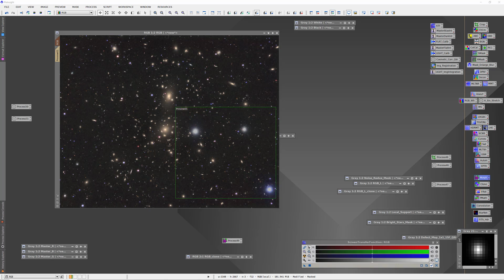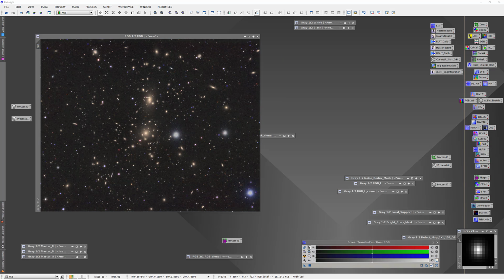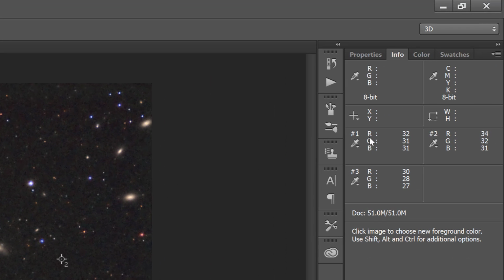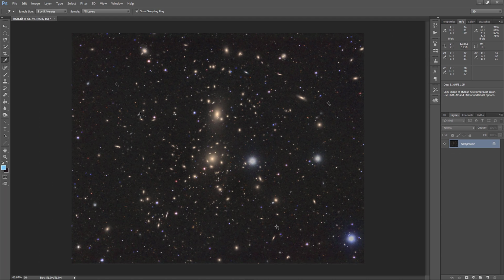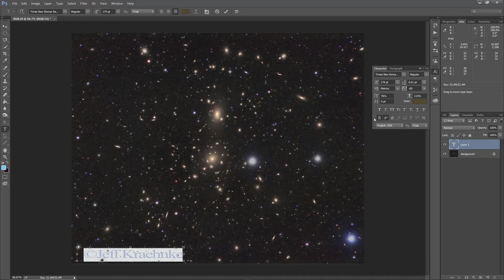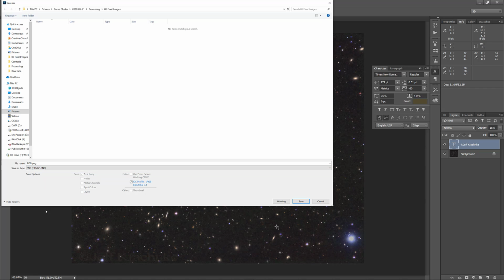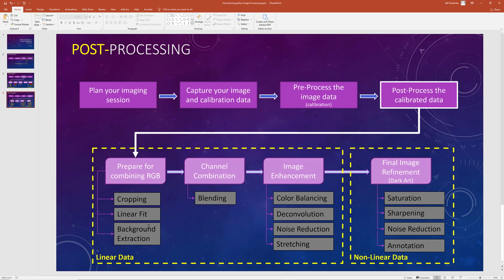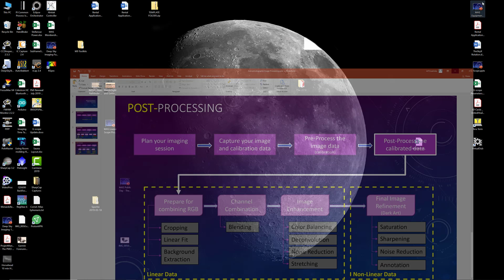08 Coma Galaxy Final Image